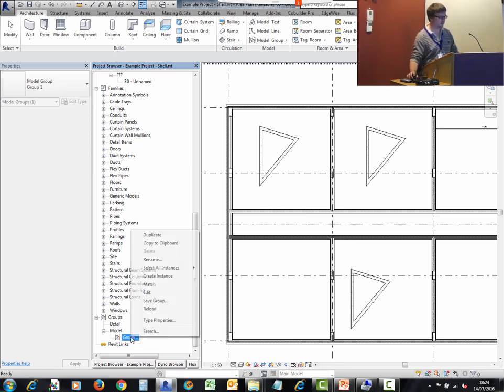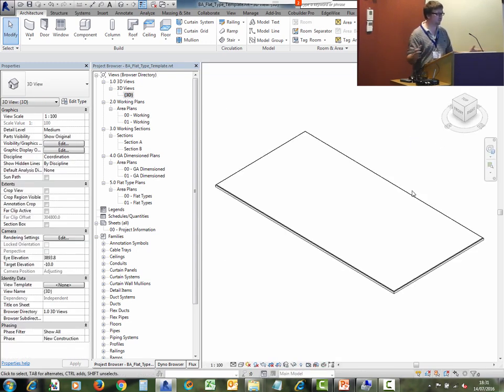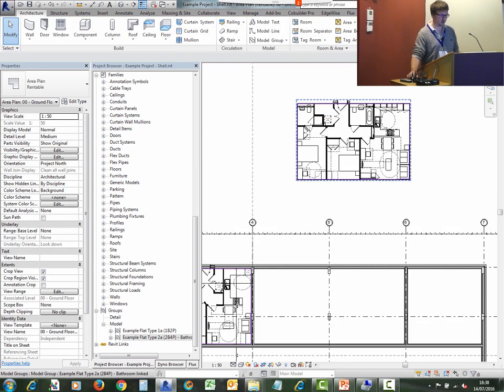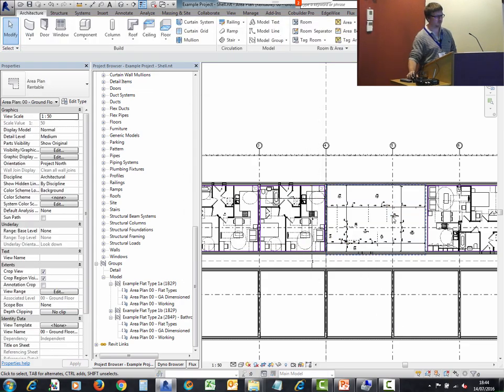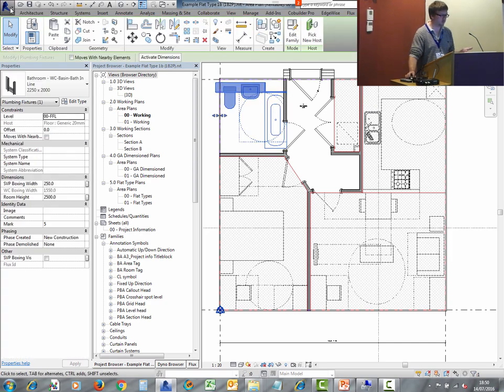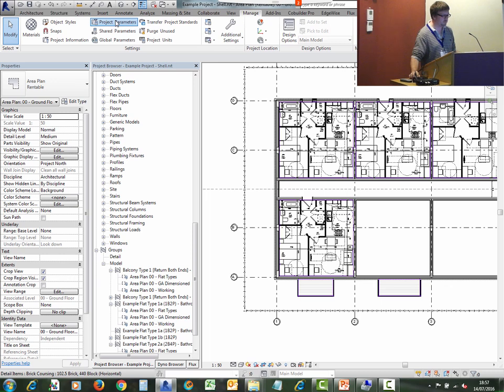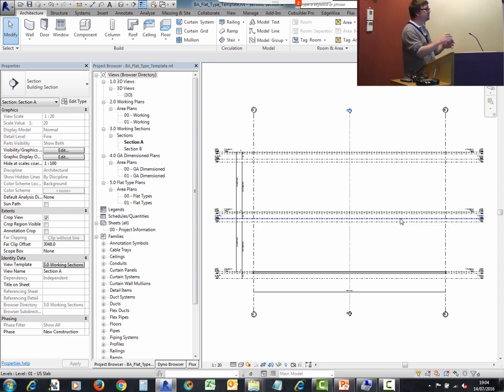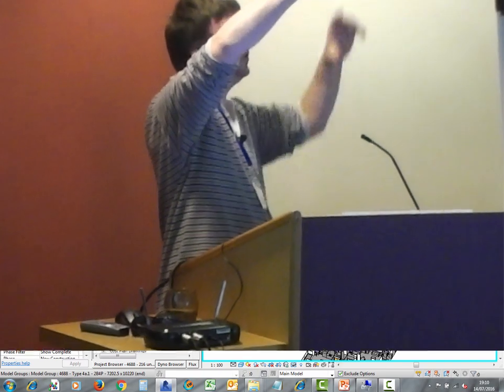Work faster/smarter with model groups by Tim Lane of Brookes Architects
From meeting 19.

A demonstration of the hidden power of using external projects files as model groups and links to manage large projects with repetitive elements.